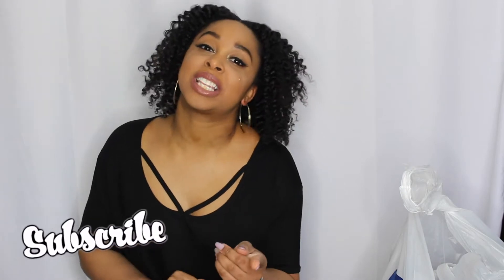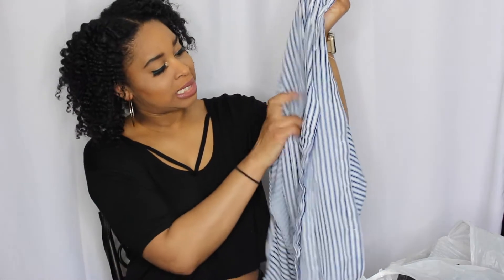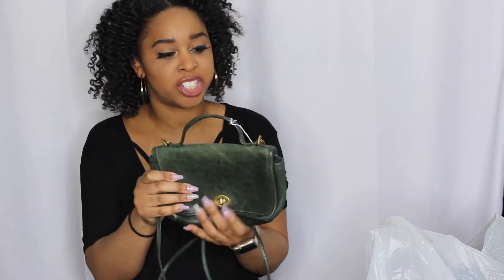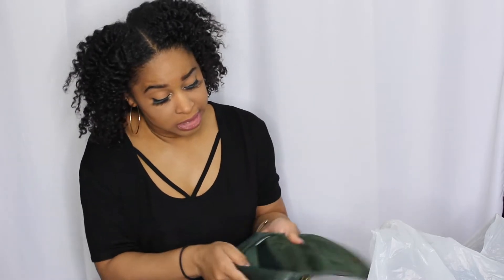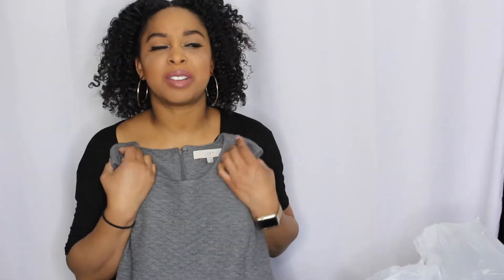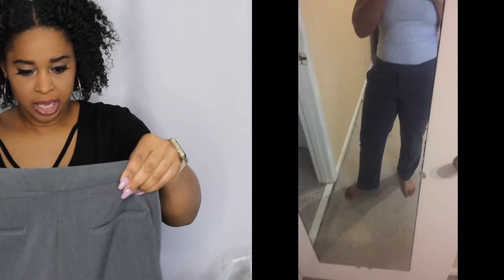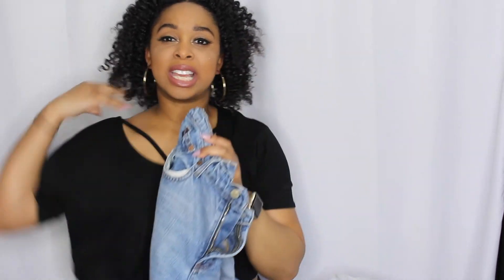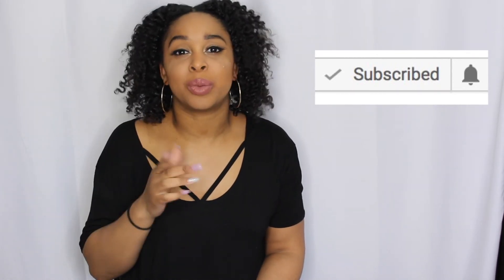Thrift Store Haul| Try on |2017| Alicia Williams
Hey Fam,

I have been wanting to do the $20 thrift store challenge for a while and the other day I when by the thrift store and picked up a couple of things I had to pick up everything I was loving because in my area the thrift store don't be as great as some of the ones I have watched on youtube so long story short I definitely spent over the $20 for the challenge I have to do that another time .

💵 want to join a network? Check out

What to earn cash back💸💰 for shopping?

💰Receipt hog :
Start getting paid for your receipts with ReceiptHog! Plus, earn more if you join with my code:frod9454

💸 Save money instantly via text!

💰 join me on Poshmark, the #1 app to buy & sell fashion.

­­­­ ­-­-­-­ 💅🏽Hey loves, I'm Alicia! This channel showcase my love for fashion which to me that include everything( hair, make-up and clothes). I hope that you all could get some inspiration from this channel.
Alicia Williams, Thrift store haul, $20 thrift store challenge